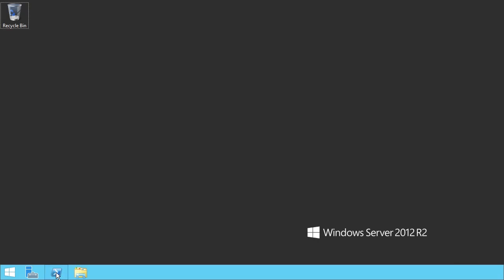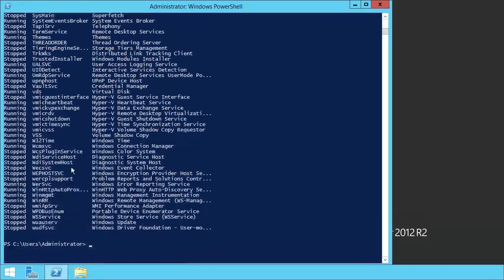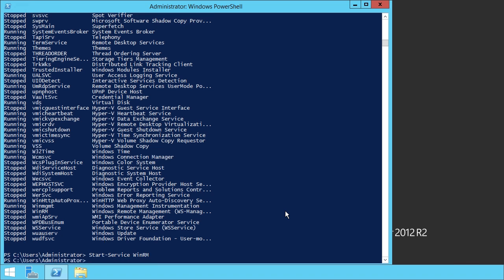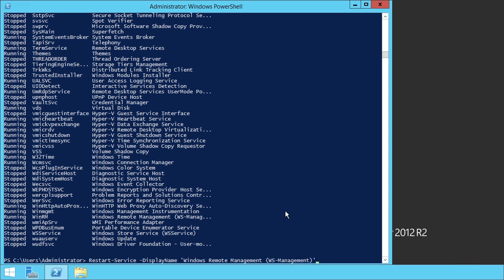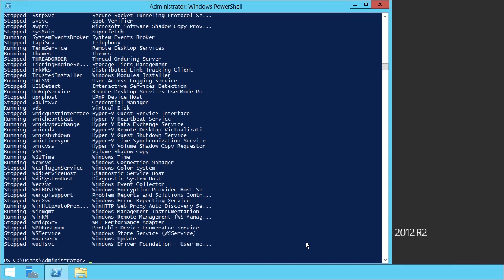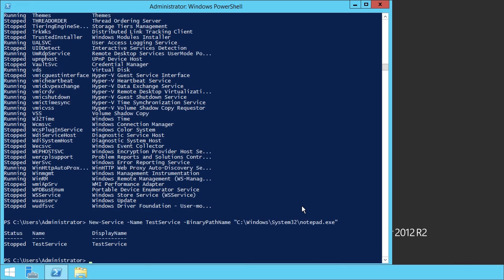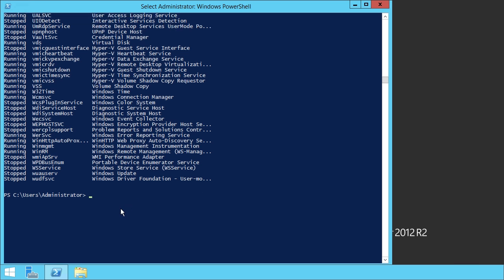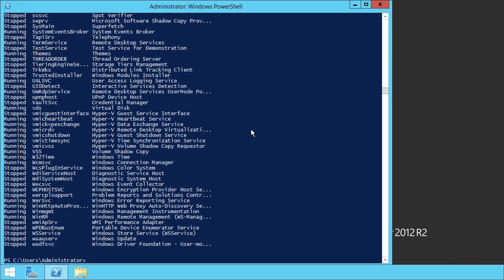3 4 Manage Windows Services